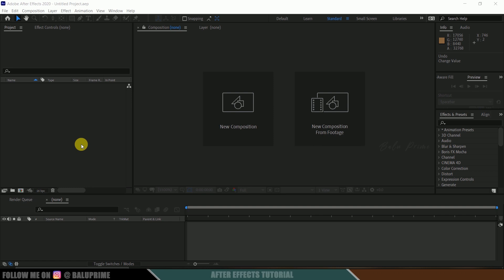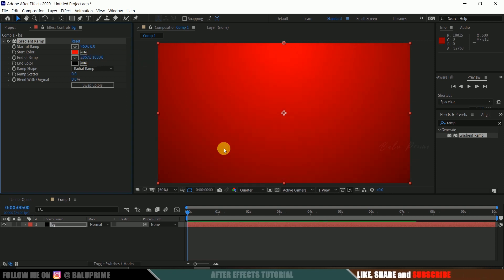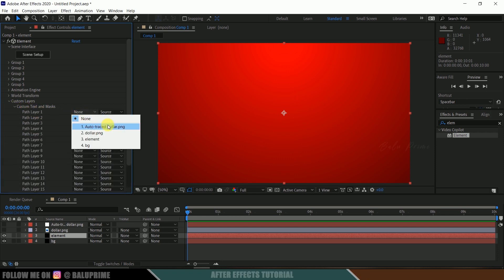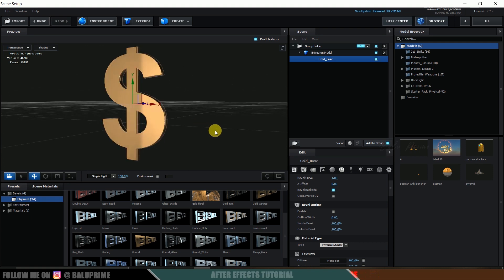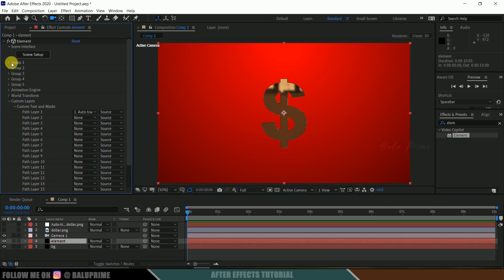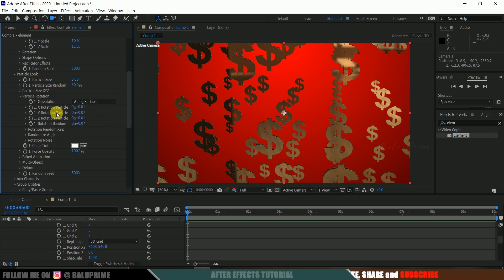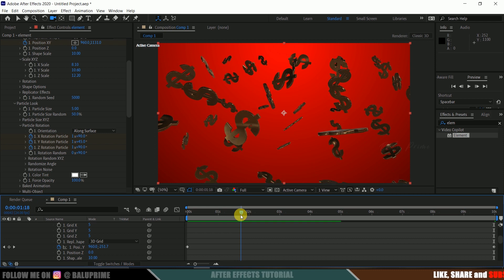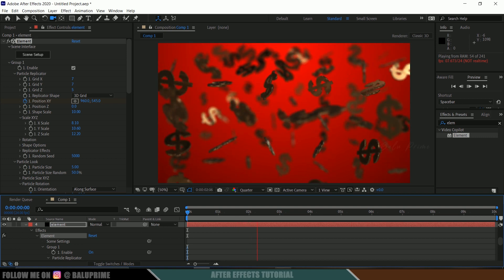falling particles - Element 3d | After Effects tutorial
In this tutorial, I will show how to create falling particles effects in Adobe After Effects using Element 3d plugin. Hope this tutorial will be useful.